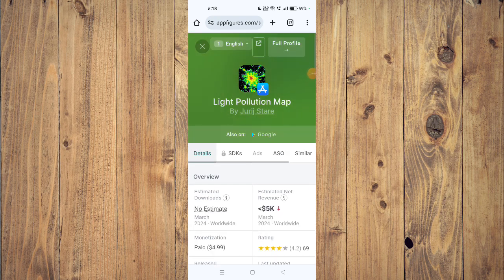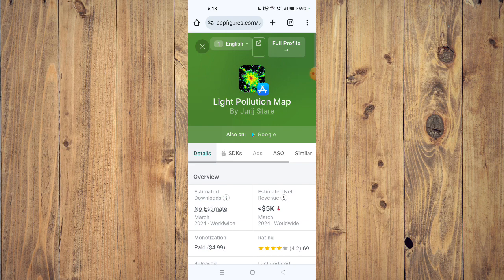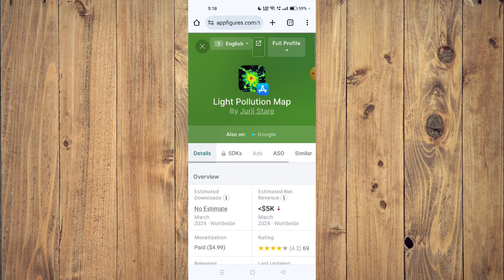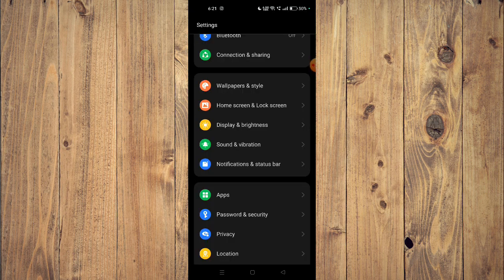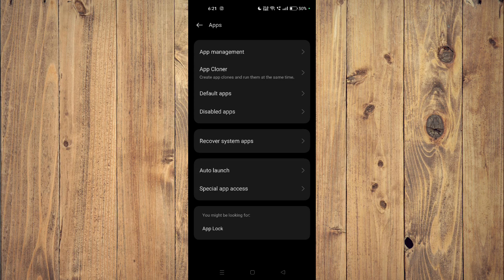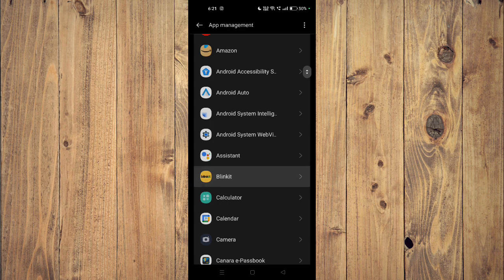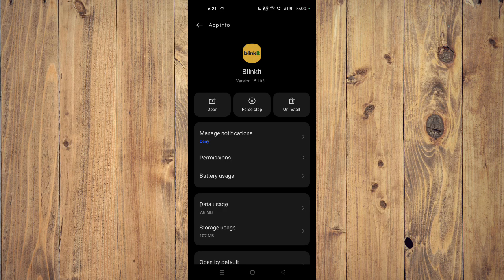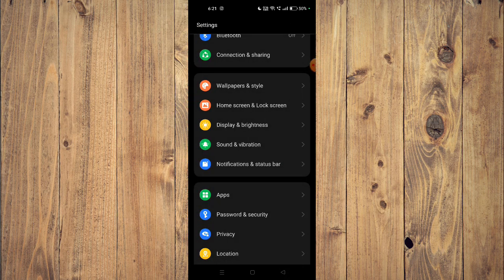✅ How To Fix Light Pollution Map App Not Working (Full Guide)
Struggling with the Light Pollution Map app? Our comprehensive guide is here to help! We'll walk you through troubleshooting steps to address any issues you may be experiencing, whether it's app crashes, loading errors, or other glitches. Follow along for a smooth stargazing experience!

Key Learning Points:
• Troubleshooting the Light Pollution Map app
• Step-by-step guide to fixing app issues
• Enhancing your stargazing experience with the Light Pollution Map app